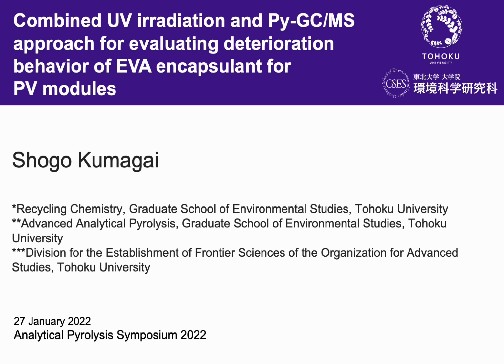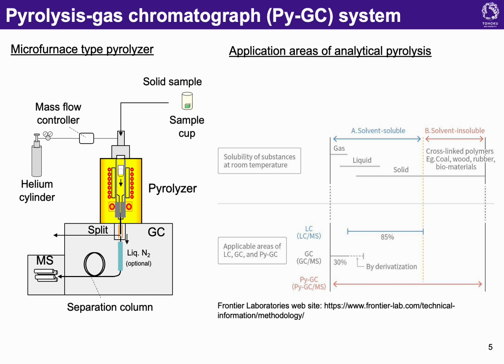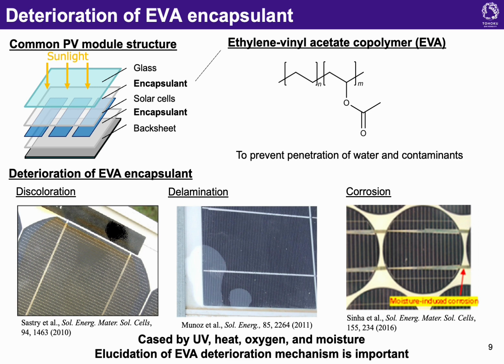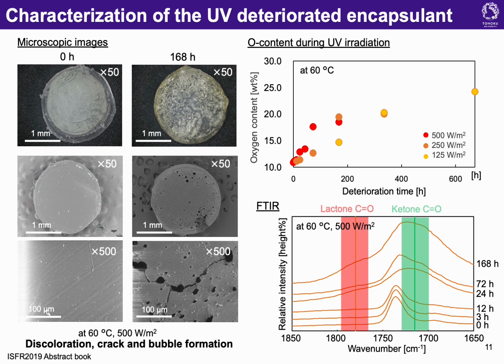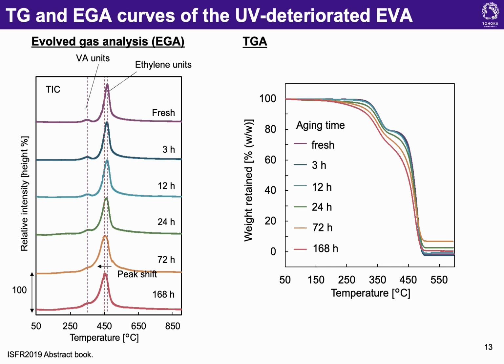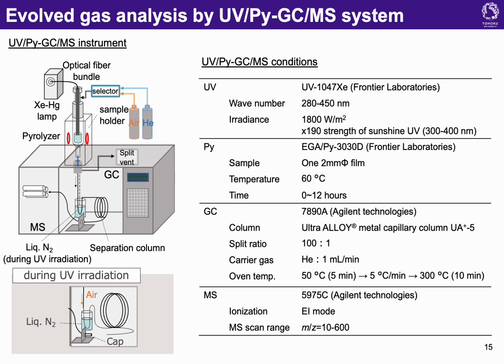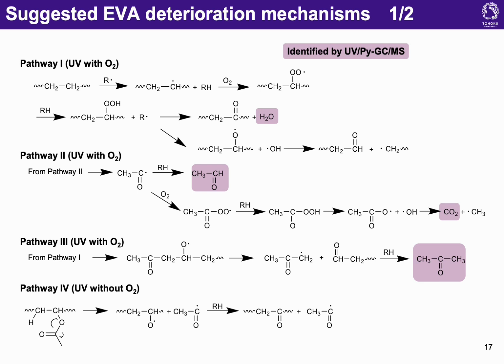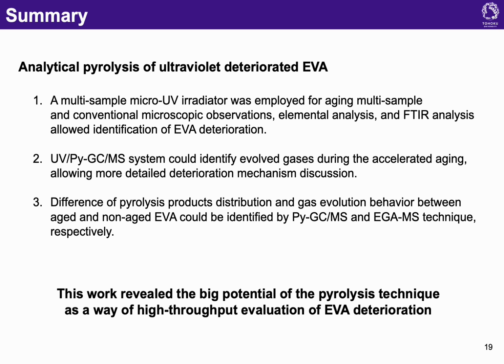Dr Shogo Kumagai Presentation | Pyrolysis GCM Symposium | 2022 |Deuteration behavior of EVA in PV